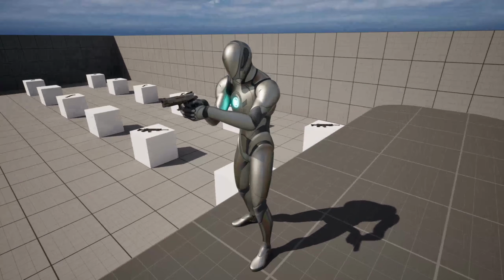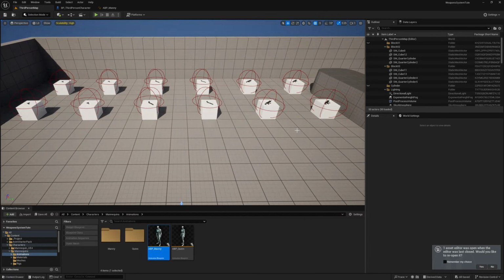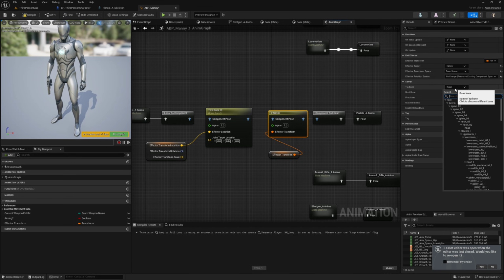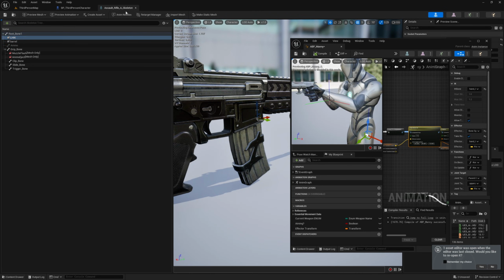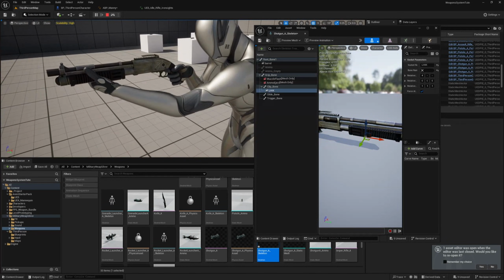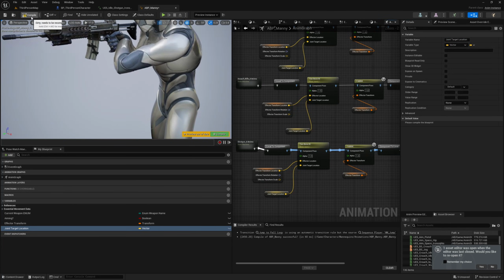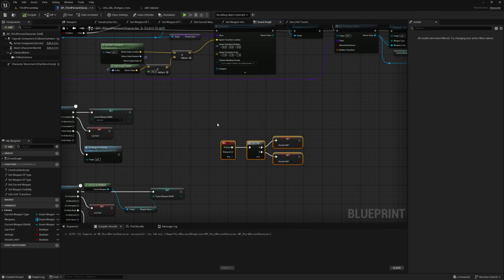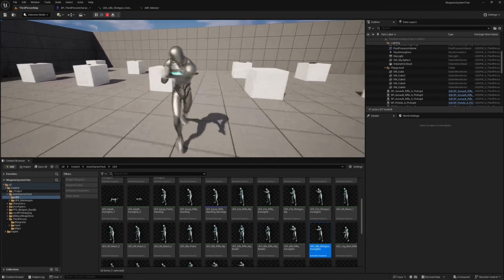How To Use IK To Fix Your Left Hand To A Weapon - Unreal Engine 5 Tutorial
In this Unreal Engine 5 blueprints tutorial, MizzoFrizzo will show you how to lock your character's left hand to their weapon using left hand IK.